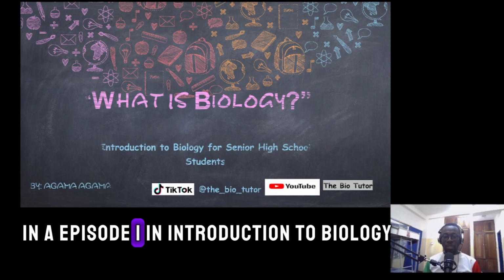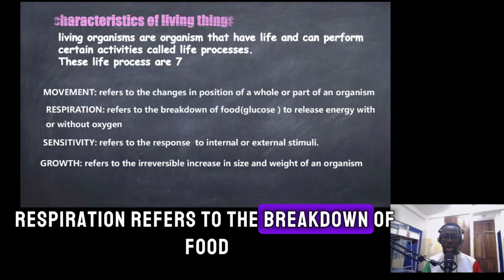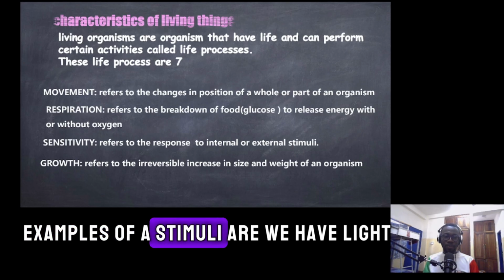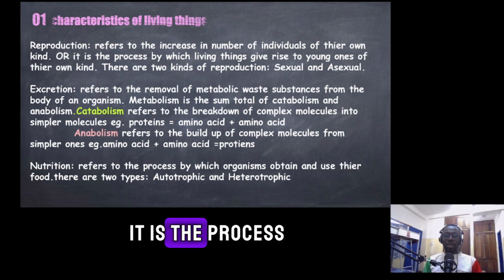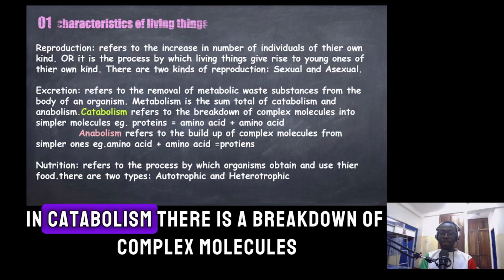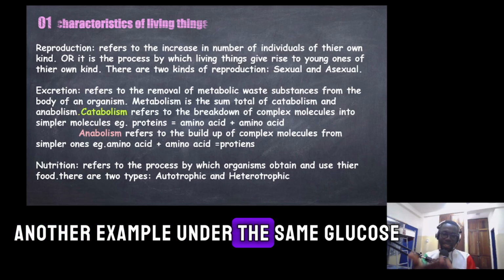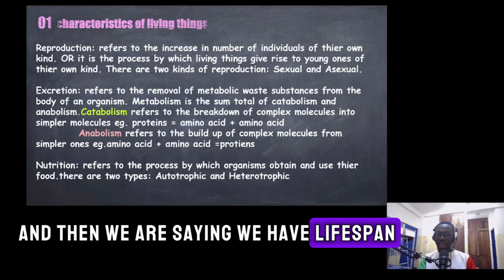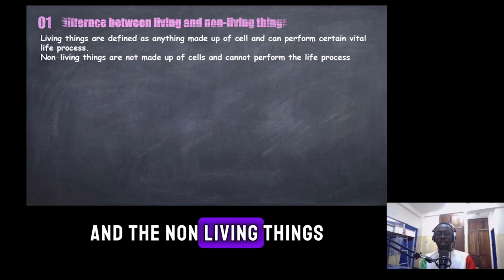INTODUCTION TO BIOLOGY EP2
Characteristics of Living Things. A brief description about the life processes.